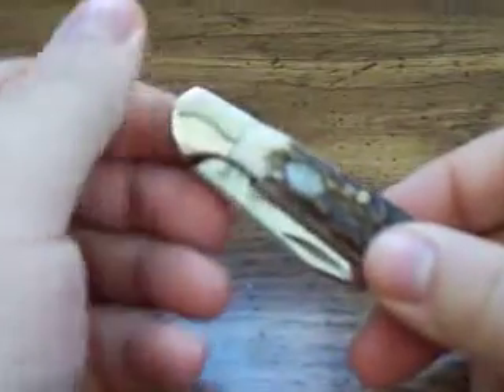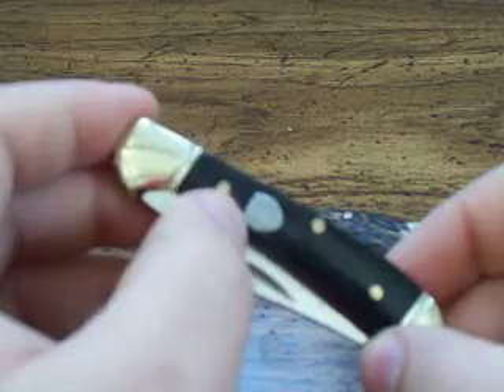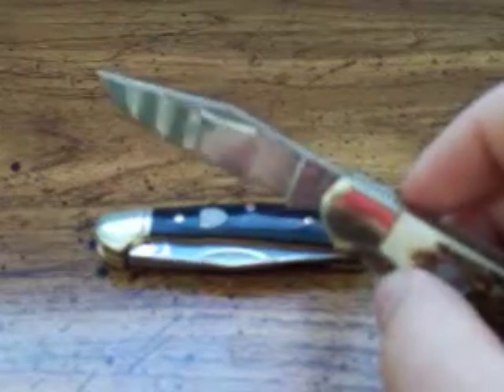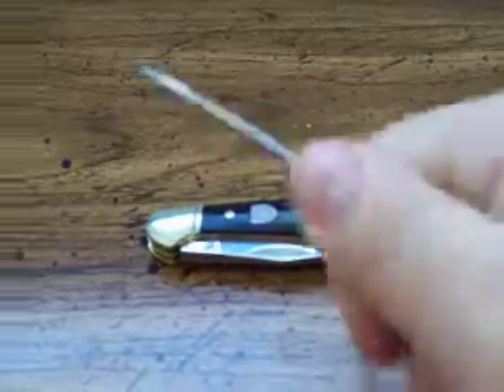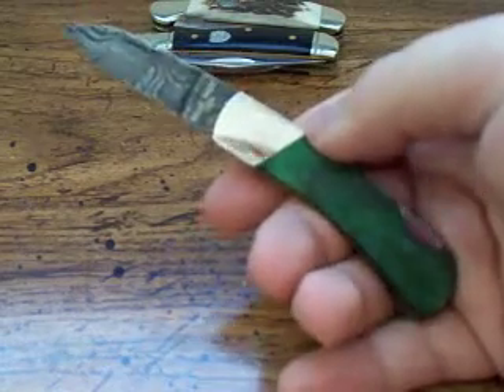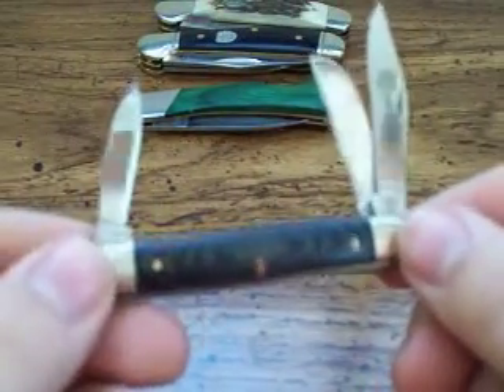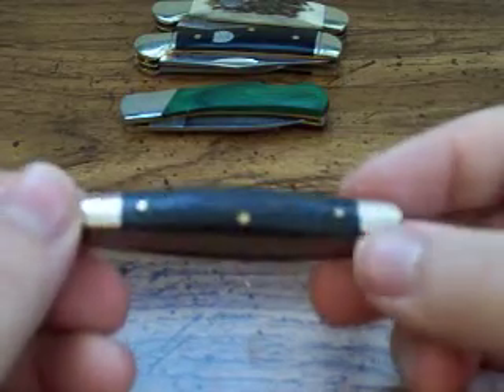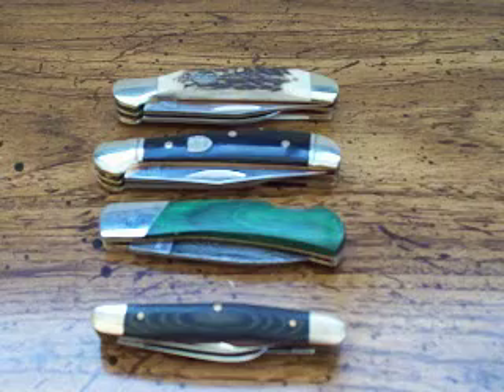Small Knives : Part 2 - "Traditional"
This video (part 2 small knives) is to show a few of my favorite small knives, If you want more information on a certain knife or any questions about any of my videos and whats in them please email me here: Thanks!